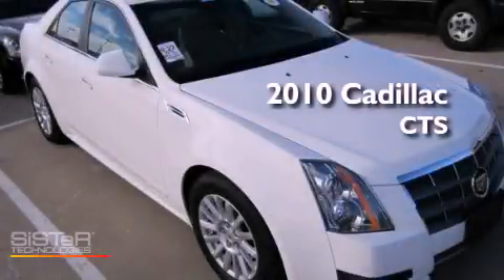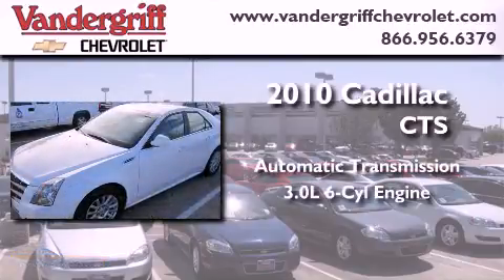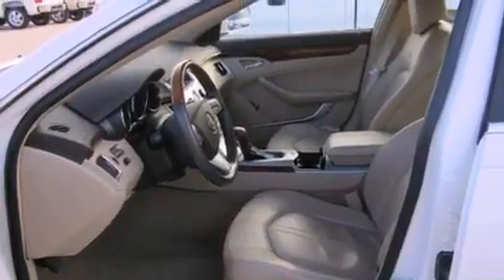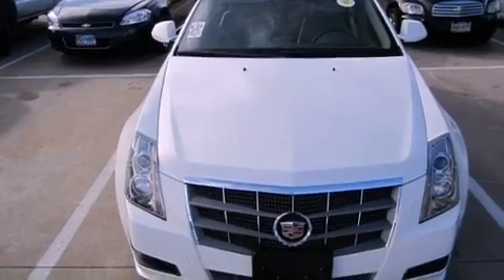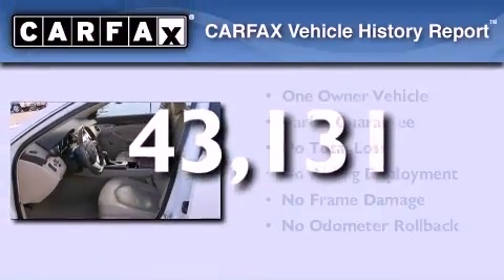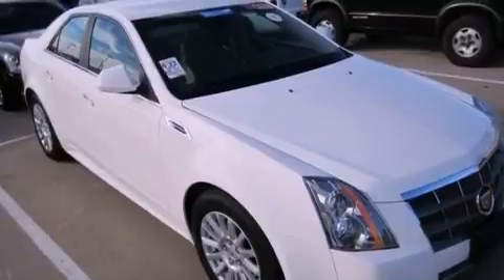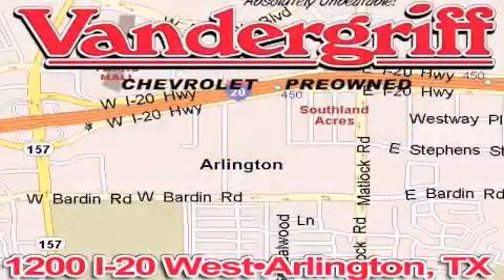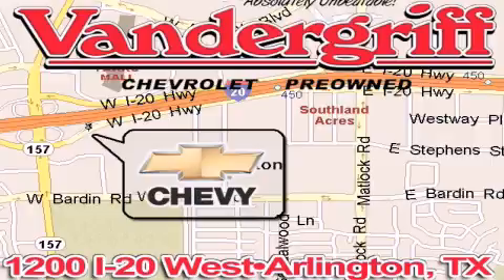2010 Cadillac CTS Sedan Fort Worth TX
Year : 2010

 Make : Cadillac

 Model : CTS Sedan

 Engine : 3.0L V6 SIDI DOHC VVT

 Trans . : Automatic

 Exterior : White

 Miles : 43,131

 Interior : Tan

 Vandergriff Chevrolet

 1200 I-20 West

 2010 Cadillac CTS Sedan Arlington TX